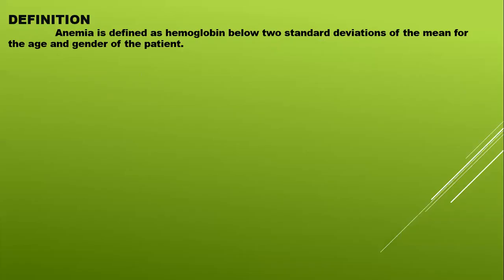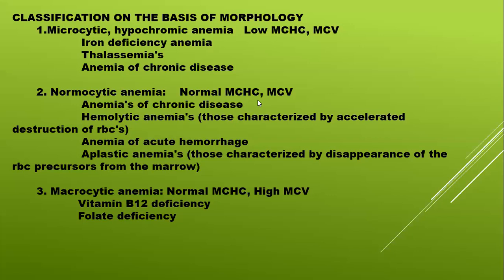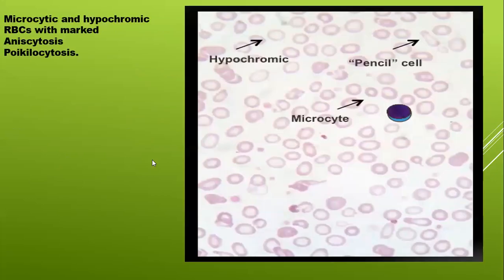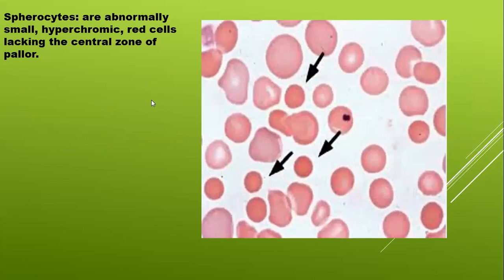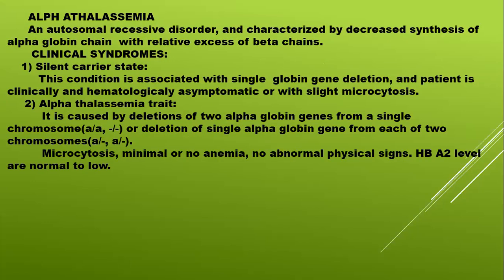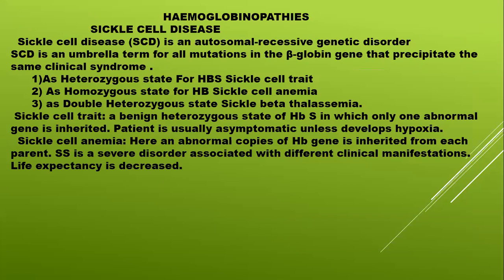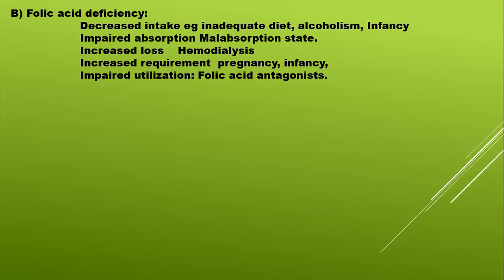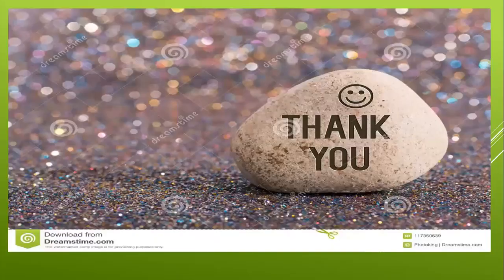Blood Disorders by Dr Kousar Qamar ( Pathology ) held on 17th August 2020